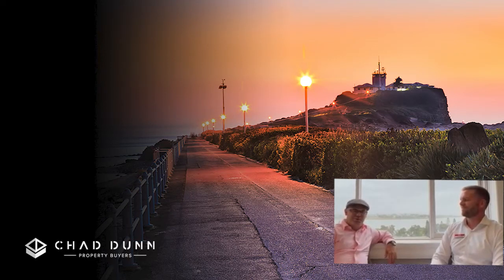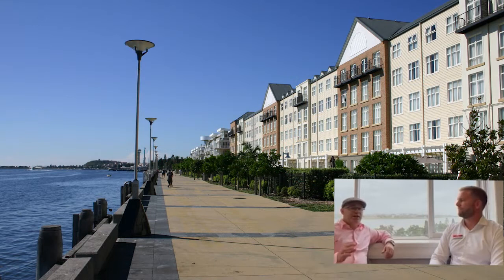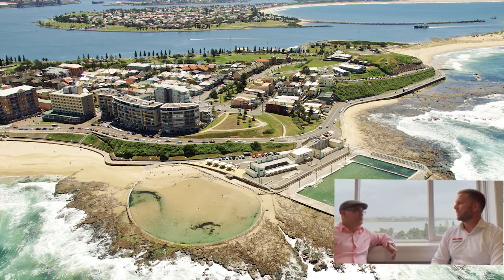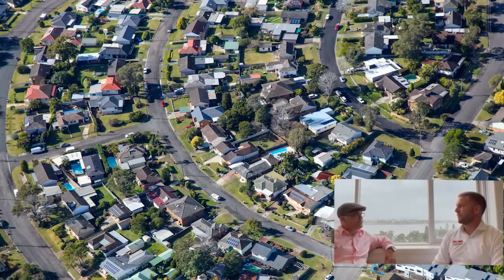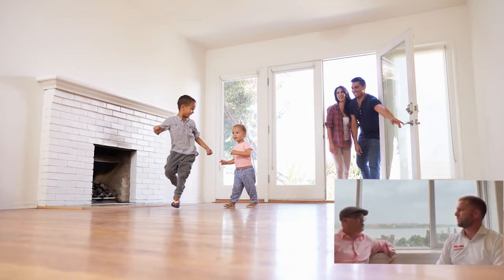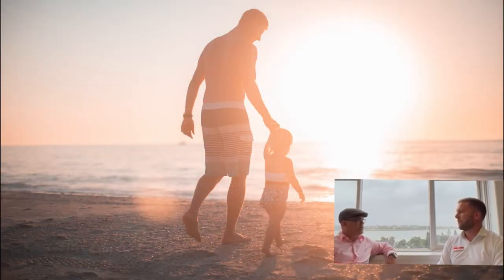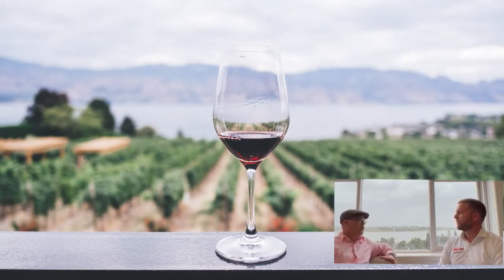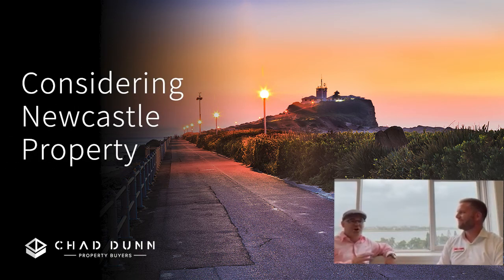Consider Newcastle Property when moving to Australia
Moving to Australia? Newcastle is an ideal location to consider in your property search.

Talk to Chad Dunn, Professional Buyers Agent for properties in Newcastle, Hunter, Lake Macquarie, Port Stephens.

We offer professional, expert and confidential services from end to end: sourcing, assessing and negotiating your next home purchase.

Call Chad to discuss your new coastal home today: 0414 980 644

Outstanding Property Professionals - Chad and our team are exceptional in property. Their real estate knowledge and networks ensure you will receive the best advice and stay one step ahead of the market.

We offer expert, unbiased and experienced advice to help our clients secure the right property for the right price, and always in a professional and confidential way.